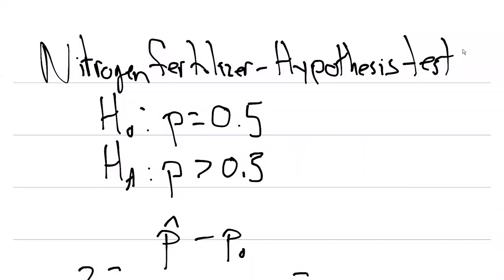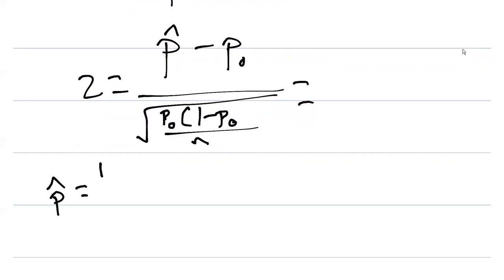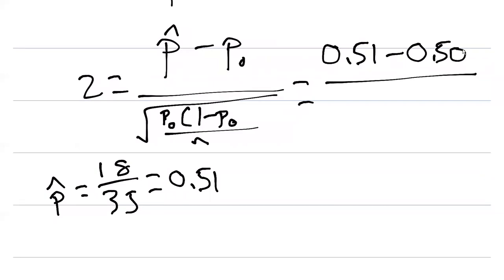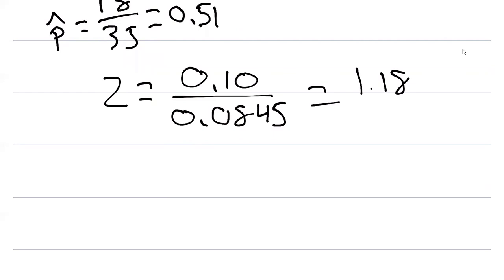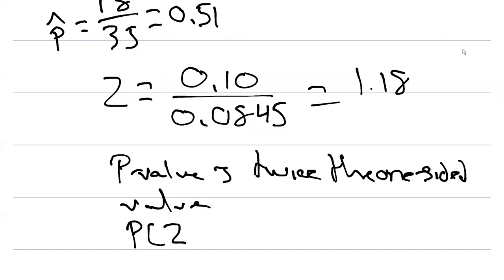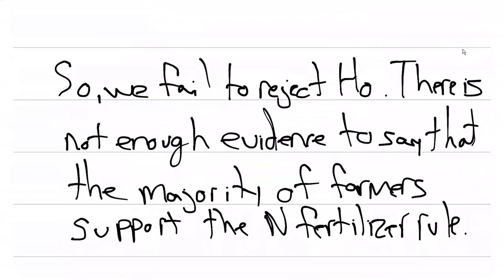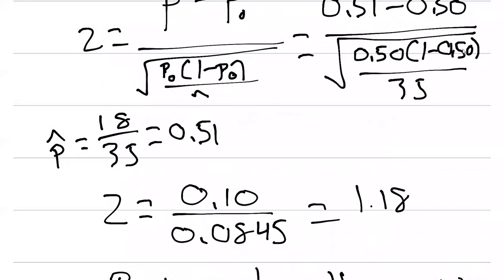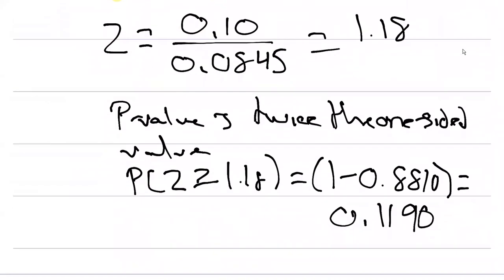Do the majority of Minnesota farmers support a nitrogen fertilizer rule?